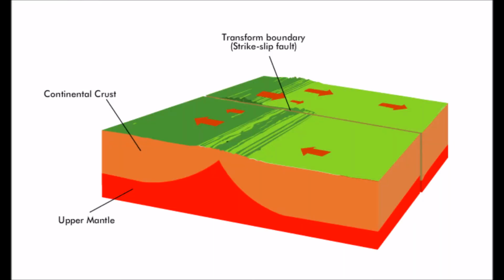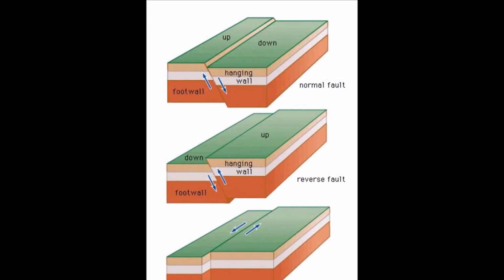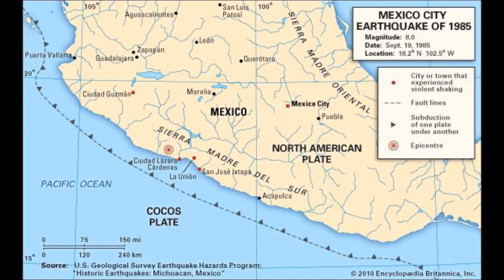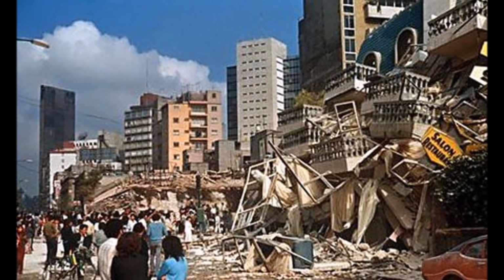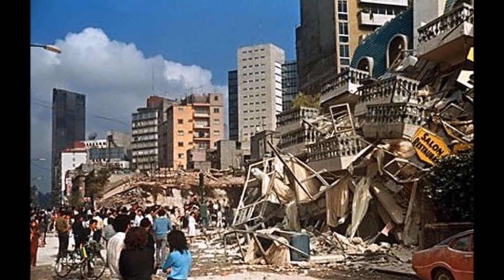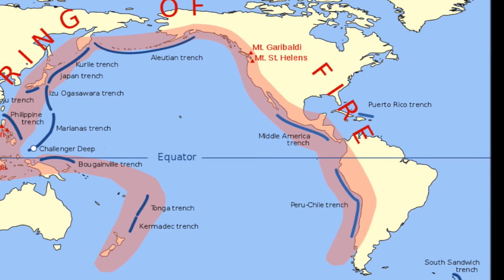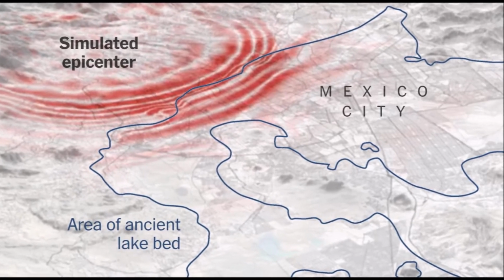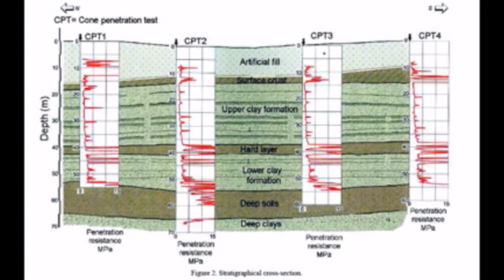Digital Media Project - Earthquakes